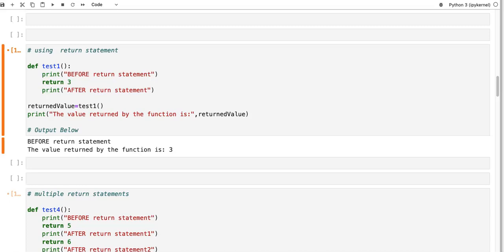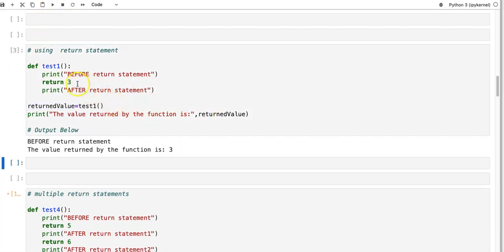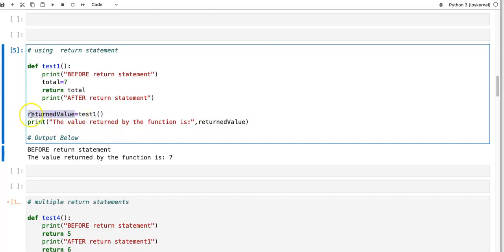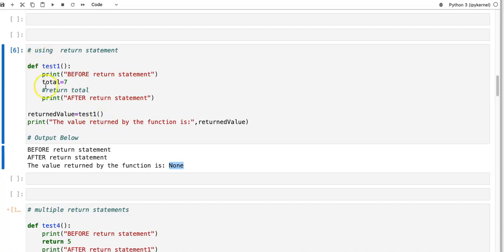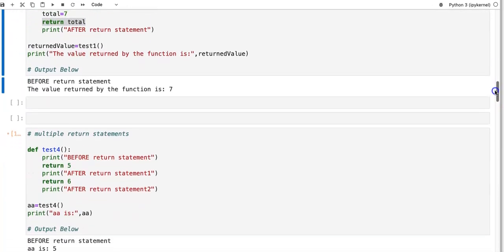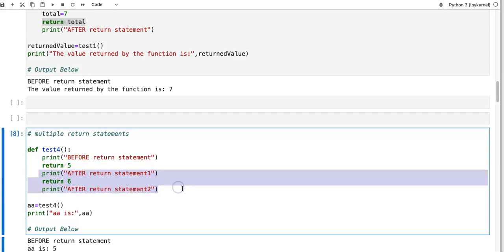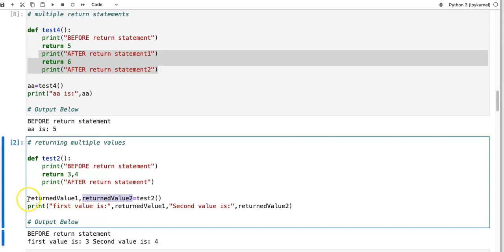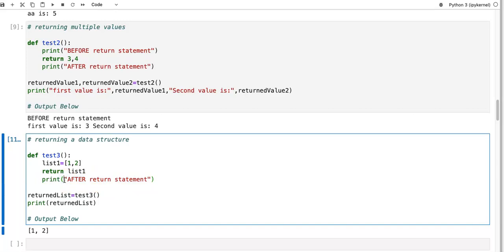15.4_ReturnStatements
Python function, Python return statement